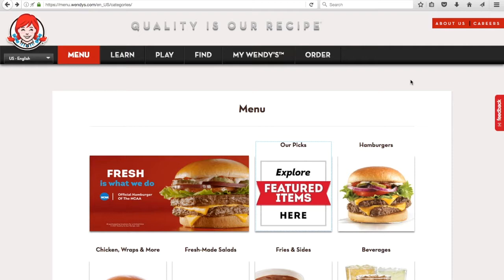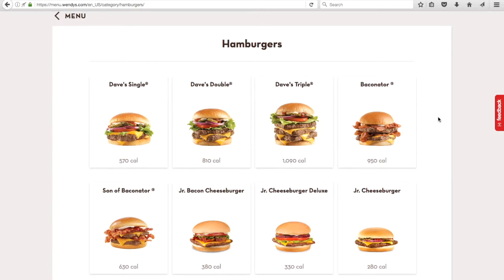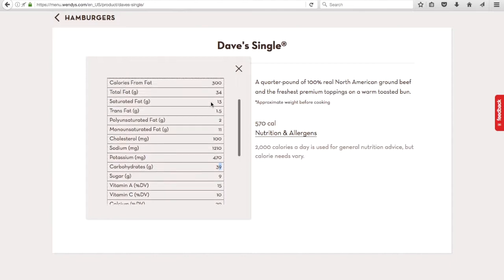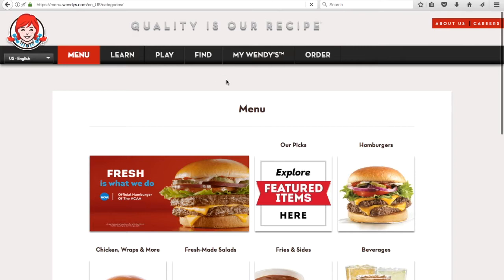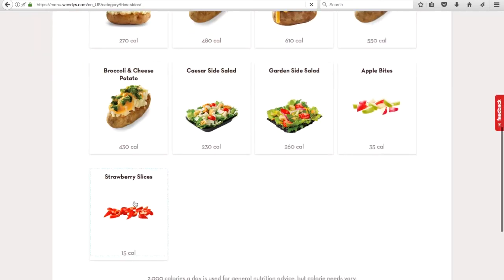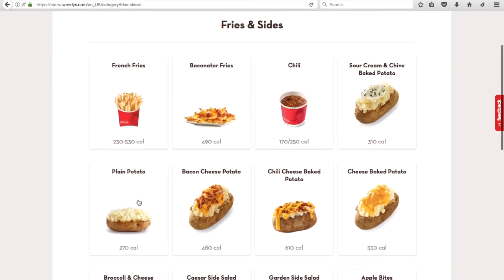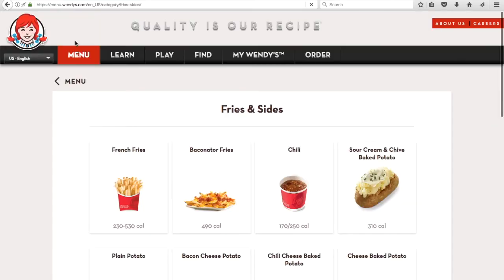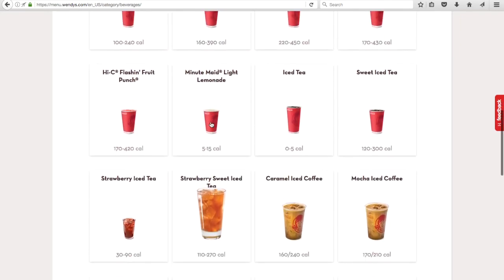How To Create A Healthier Wendy’s Burger Value Meal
Learn how to make a healthier Wendy’s value meal

WHO IS THIS GUY??
Mr. Travel Fitness is a body transformation specialist & author who provides Fitness For Traveling Professionals

 Make ANY Room Your Own Personal Gym!  FREE sweat pouring, body-enhancing workout routine that you can do while traveling or at home!

#1 Best-Selling Books
Release The Beast: Conquer Mental Physical & Diet Challenges To Unleash The Champion Inside!  Book And/Or Audio Book:

Just Keep Going: How To Avoid Seasonal Weight Gains & Finally Get To The End Of Any Fat Loss Diet Plan